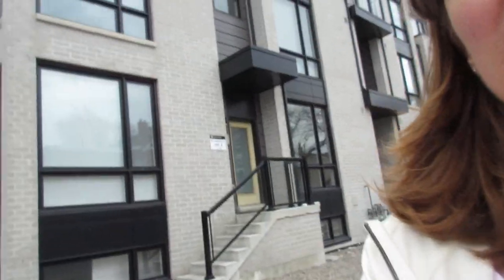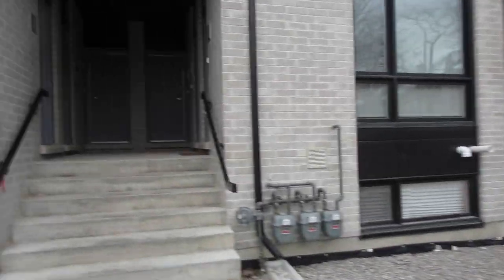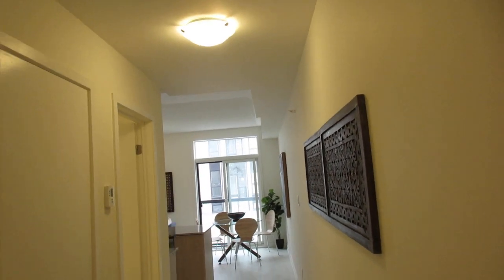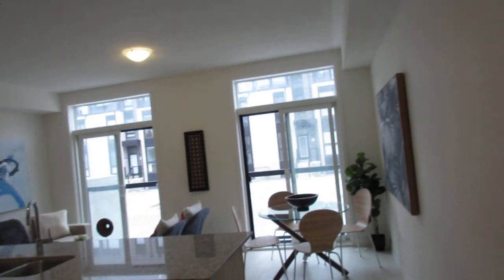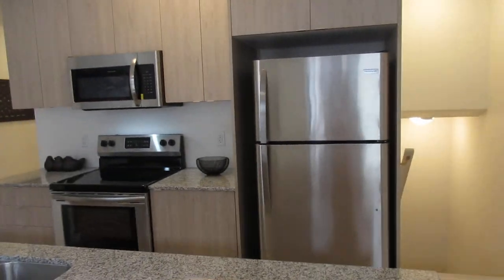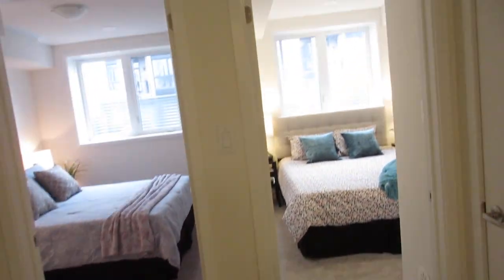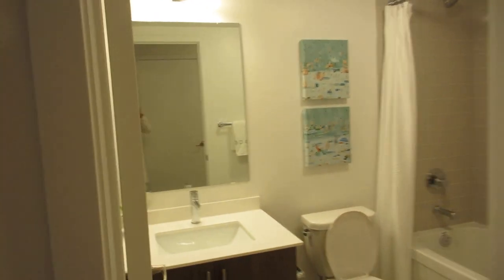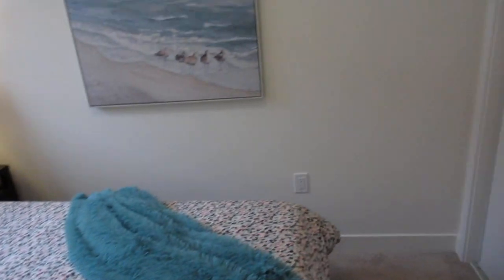51 Florence Street TH#5 | West Toronto - Little Portugal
51 Florence Street TH#5 | West Toronto - Little Portugal, Toronto Real Estate For Sale

Brand New 2 Bedroom Modern Townhome in Brockton Village!

Sophisticated & sleek are just a couple of words to describe this exclusive new urban townhouse development located in one of the hottest west end locations! Walk to the excellent restaurants and independent shops of West Queen West, Little Portugal & Roncy. Easy access to TTC, Mary McCormick Community Centre & parks!

"Brockton Commons" includes only 36 boutique towns, built by the very reputable Great Gulf Homes, using state of the art H+Me Technology, quality finishings, HVAC systems and layouts!

This 2 bedroom, 2 bathroom, 2 level unit is approximately 970 Sf with its own entrance, and you conveniently walk right into super bright and open concept main floor. The south facing suite features 2 Juliette balconies, deluxe kitchen with large centre Island and a bonus powder room. You’ll find 2 sunny and happy bedrooms on the lower level with big windows, great ceiling height, a big 4 piece bath and ample storage space throughout.

Amazing combination of location, price & cutting edge space offers outstanding value for professionals, first time or investment buyers looking to get into this trendy location!

Pet friendly environment for all you animal lovers! Great mature Old Toronto family friendly neighbourhood, with a mix of ages, and single family homes surrounding. All fresh and new, just move right in!